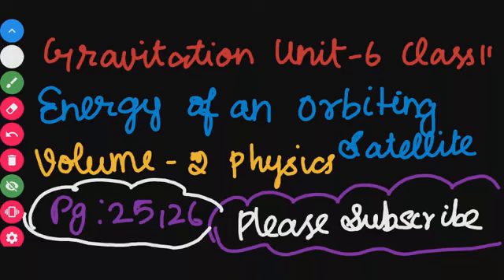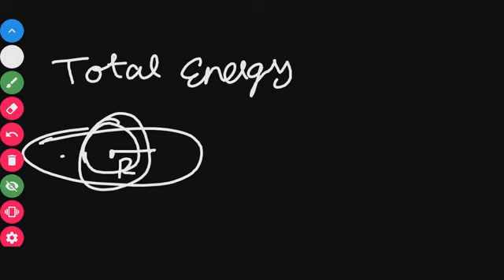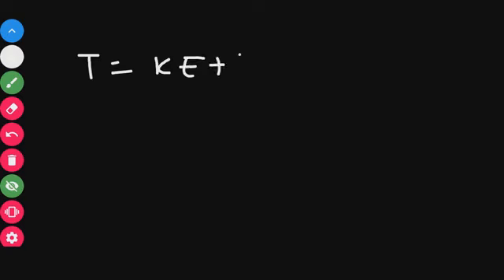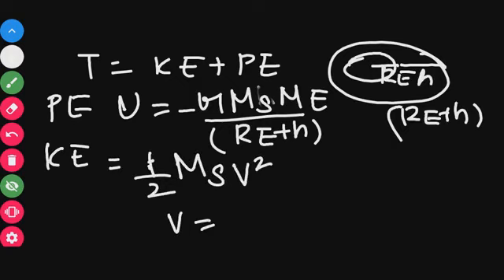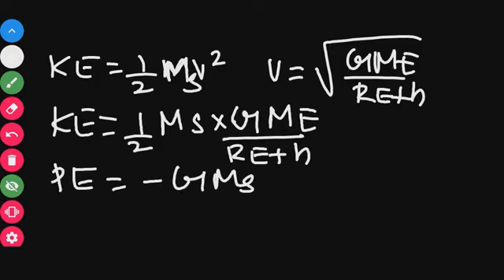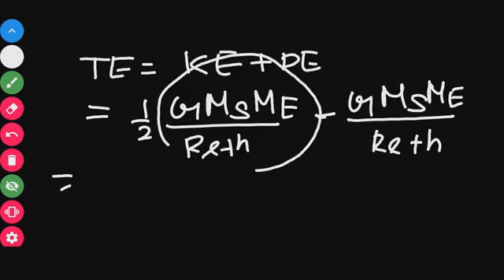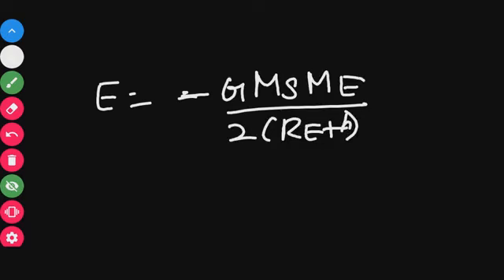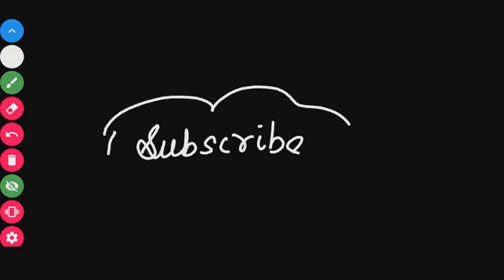ENERGY OF AN ORBITING SATELLITE GRAVITATION CLASS 11 PHYSICS TAMIL NADU SYLLABUS